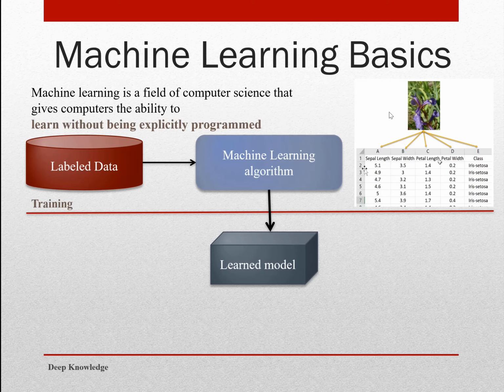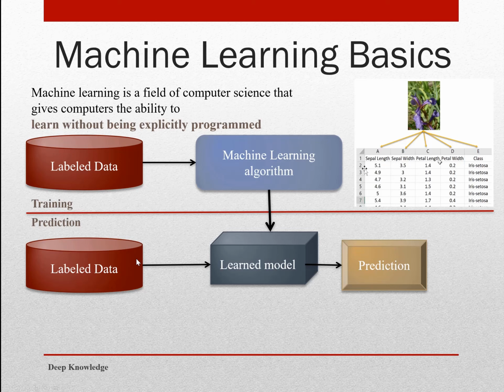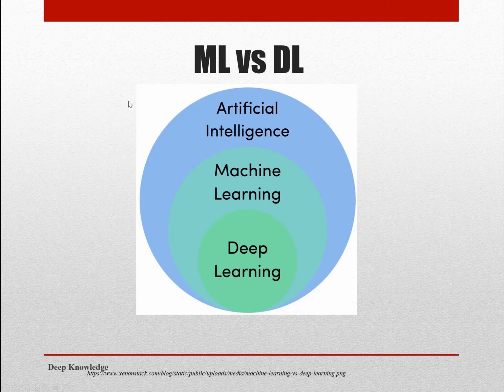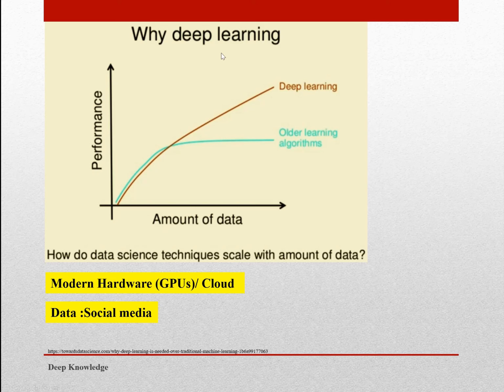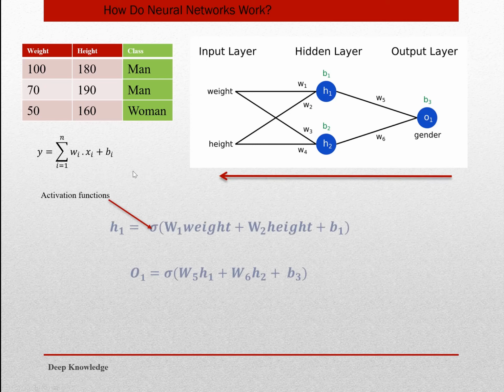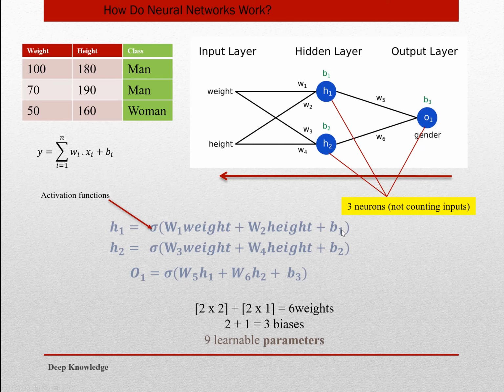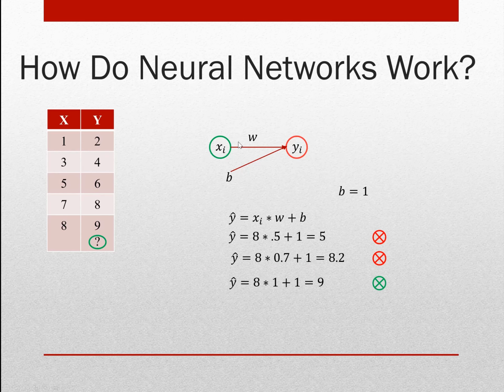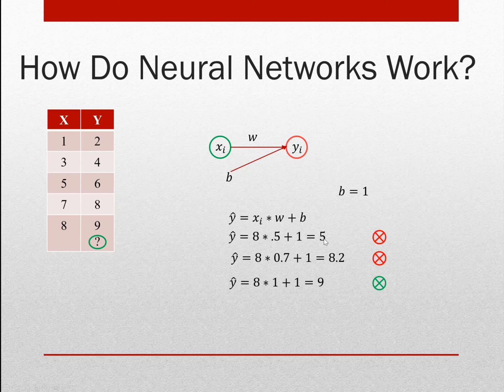Introduction to Deep Learning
Introduction to Deep Learning with Example, Well Explained